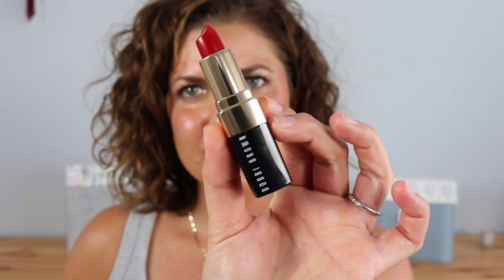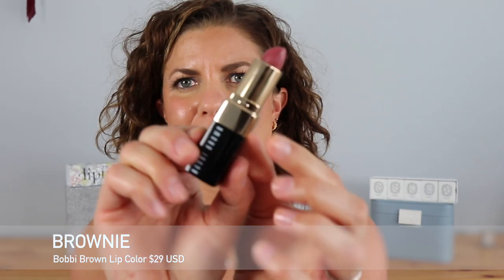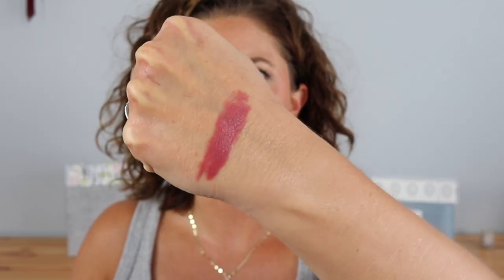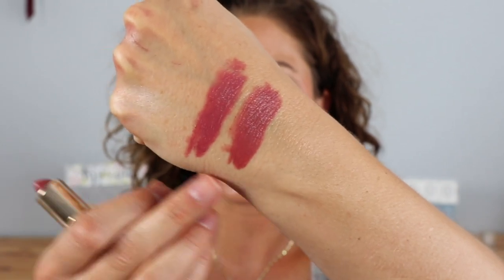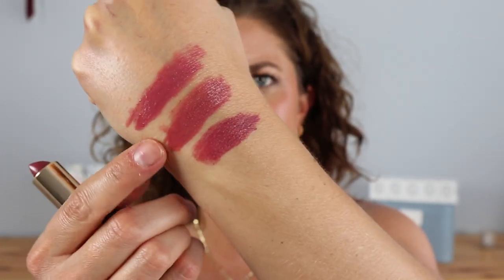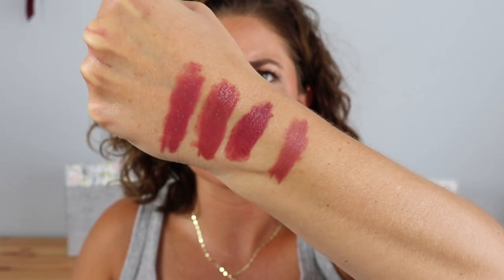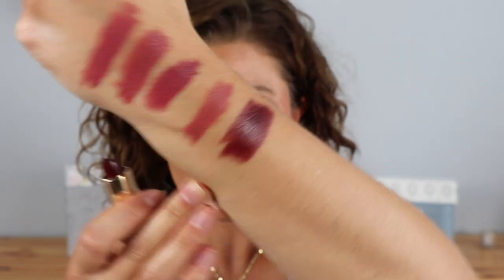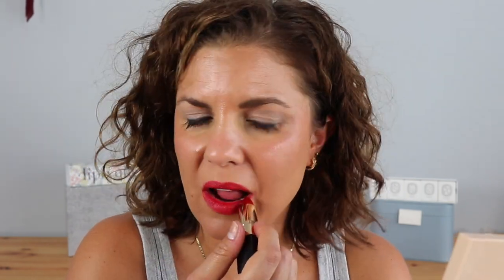Bobbi Brown Lip Color Swatches and Try-On! | Brownie, Rose, Red, Burnt Red, Blackberry, Rum Raisin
Bobbi Brown is one of my favorite brands.  Let's swatch these together and play!

***PRODUCTS MENTIONED***

***ABOUT ME***
*Name: Jennifer
*Age: 36
*Skin Type: Dry, hormonal breakouts
*Foundation Shades:
  Chanel B30